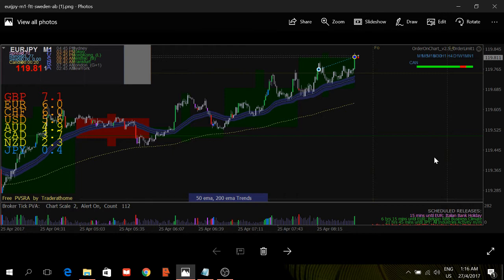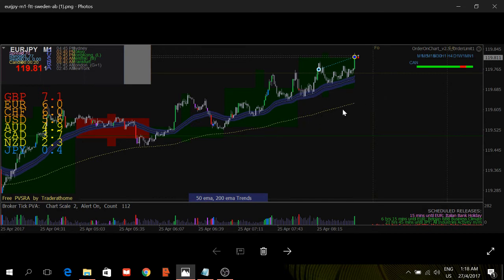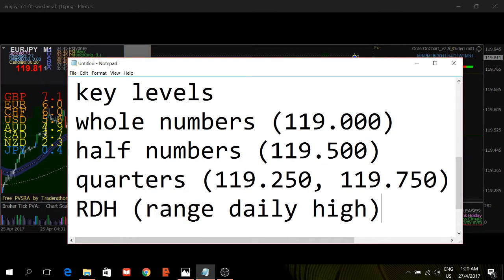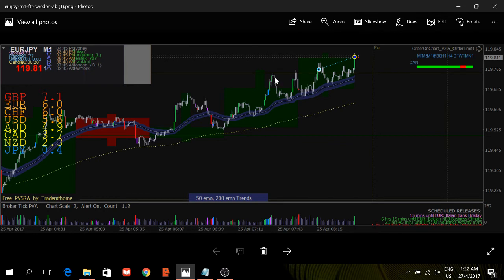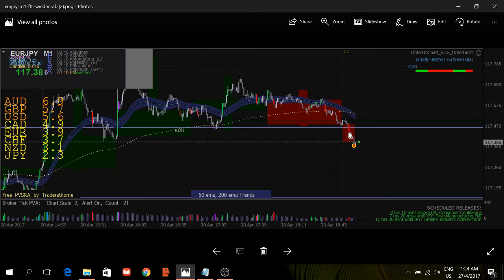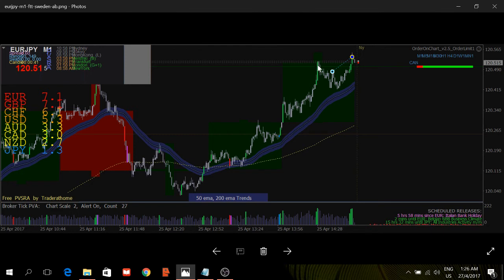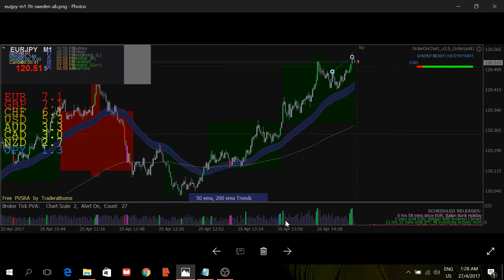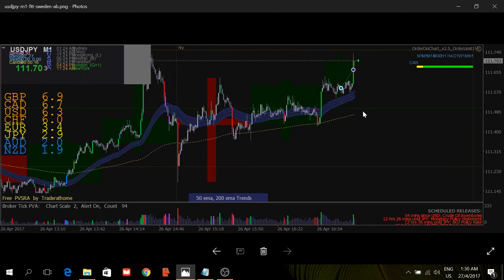TRADING LIKE A TRADER: PVSRA Strategy Trading in the same direction of Dragon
In this strategy, we are looking at placing the trade in the same direction of Dragon. We need PA to be traded above (for a bullish trade) or below (for a bearish trade) the 200EMA. Moreover, we are looking at a break of a key level with a huge candle and notable volume.